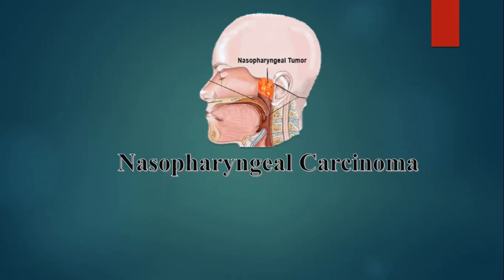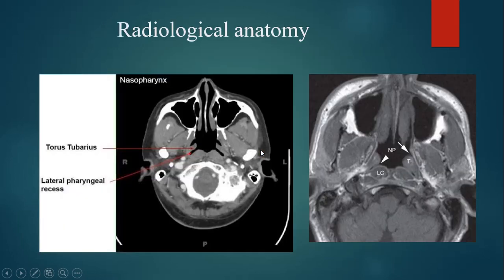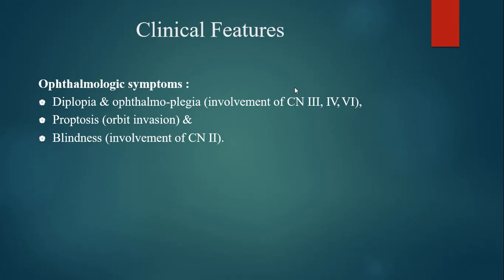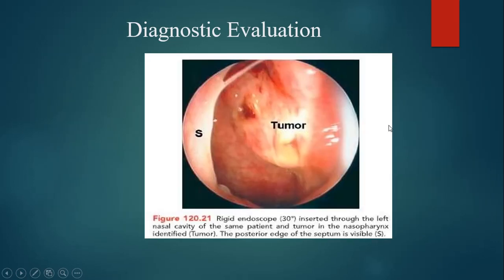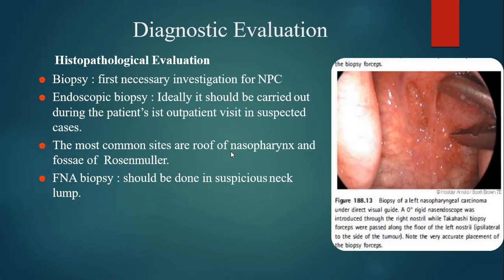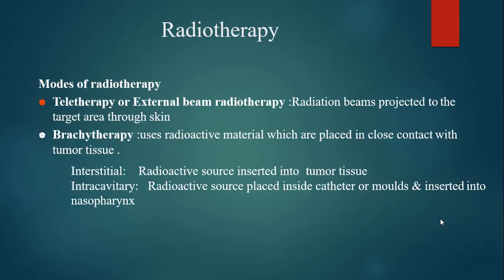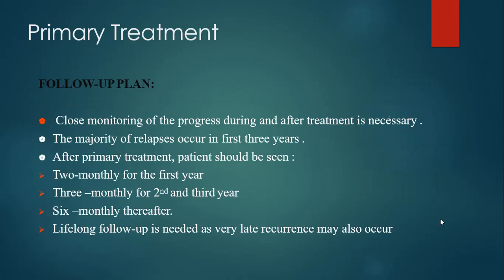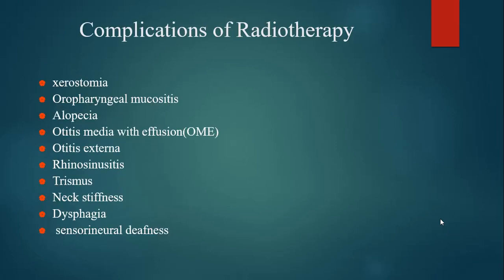Nasopharyngeal Carcinoma-NPC (4th yr Lecture) 18-8-2020